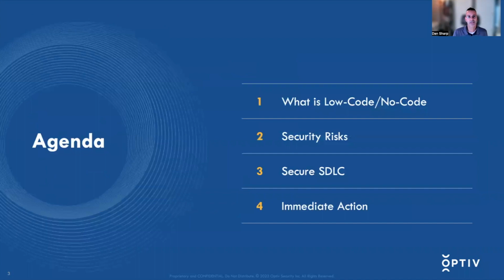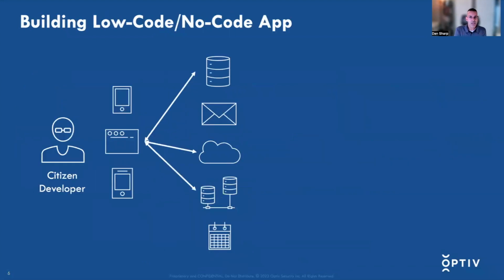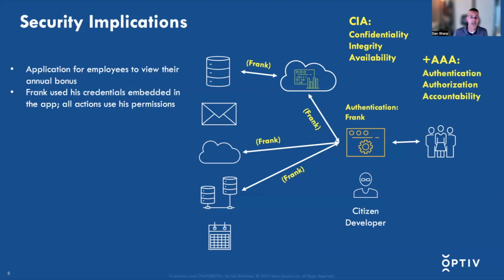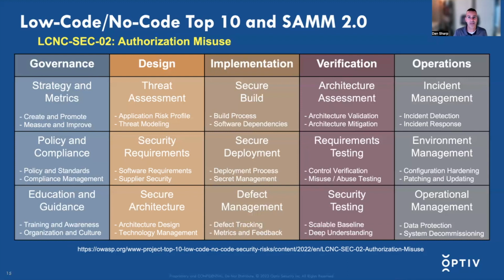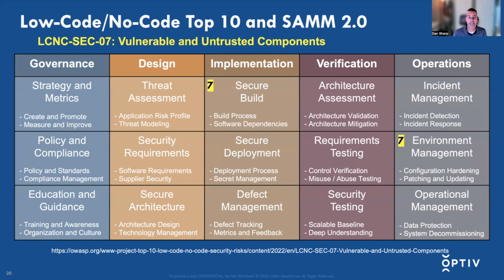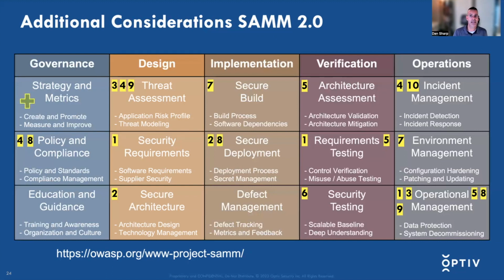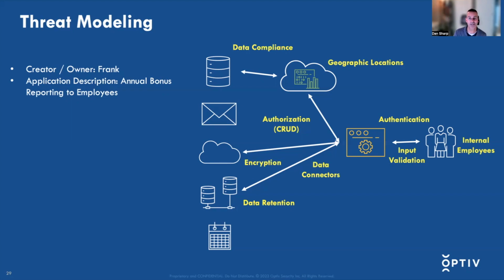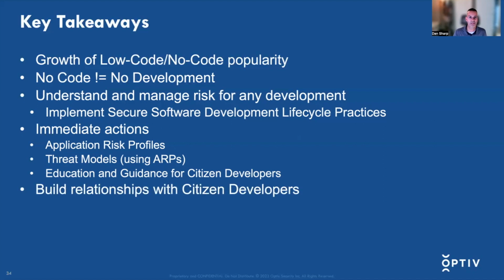Security Risks with Low-Code and No-Code Application Development Platforms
Low-Code and No-Code (LCNC) application development is on the rise and putting application development in the hands of business users rather than trained developers. Many of these citizen developers are focused on solving a business problem or streamlining an existing workflow using out of the box apps and data connectors with little thought to security. In this session, we will highlight the security risks associated with standard configurations in LCNC environments and provide suggestions on what companies can do to recognize and reduce those risks.